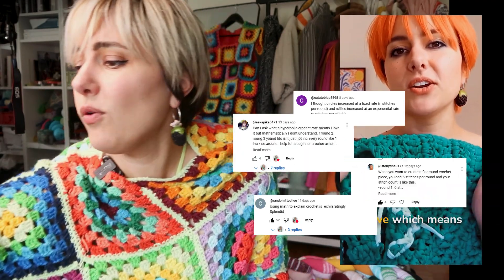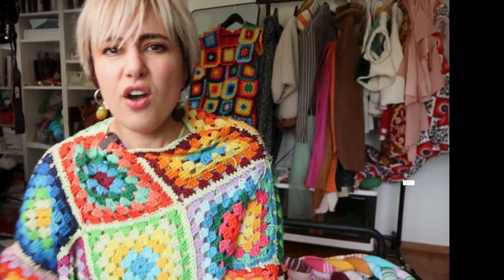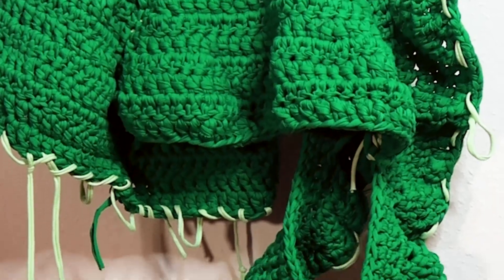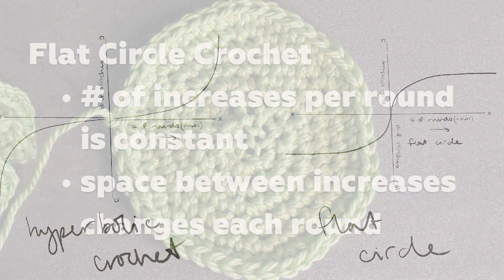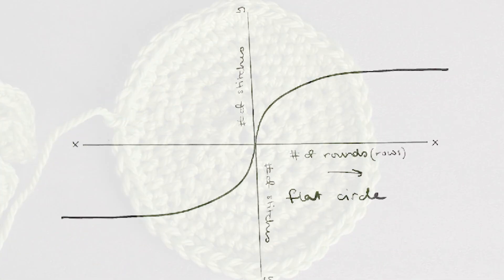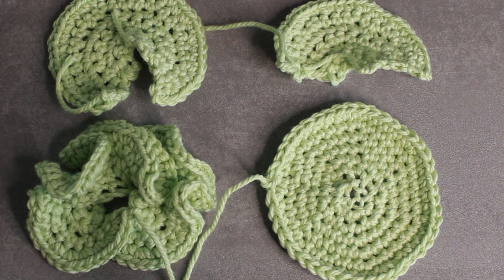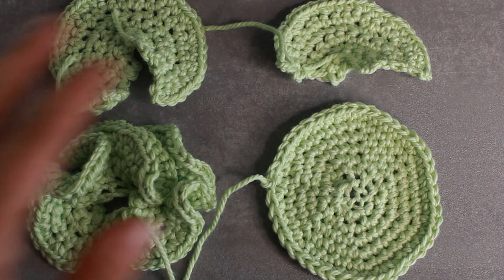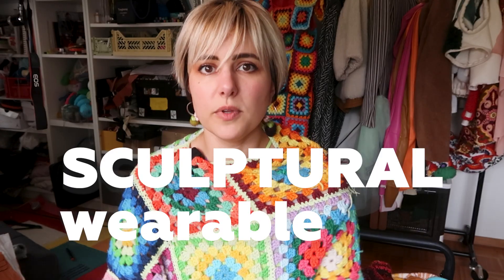The hidden geometry behind those viral, wavy crochet shapes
Stop guessing how your freeform crochet will turn out. By understanding Hyperbolic Planes (simplified), you can mathematically predict exactly how your project will drape and flow.

In this video, I’m breaking down how to actually control those wild shapes (using math memes, chaos charts, and a little fashion-brain energy). You’ll finally understand how to build dramatic crochet forms that defy gravity — no patterns, just vibes and ratios.

*Your Path to Level Up and Create a Handmade Wardrobe:*
* *Master the Skill:* Watch the deep-dive *tutorials* to learn the *why* behind the stitch.
* *Build Confidence:* Don't craft alone—co-work and get feedback inside the Stitch Lab community.
* *Create Your Style:* Stop just following *crochet patterns* and start making your own modifications with confidence.

*What we’re building here:*
* ✨ *Design-Driven Crochet Tutorials:* Master structural stitches, clean joins, and fit geometry so your garments hold their shape.
* ✨ *Trending Fashion Breakdowns:* Learn how to reverse-engineer and recreate the runway looks you love without a pattern.
* ✨ *Sustainable Making:* Focus on mindful DIY couture energy rather than fast-fashion perfection.
*Success looks like this:*
No more wasted yarn, mid-project doubt, or abandoned projects. We are getting this off your hook and onto your body. You won't just finish a stunning project—you’ll learn to design fits that land on purpose.
*About Leigh:*
I'm a self-taught fiber artist and design innovator blending *crochet*, fashion, and fine art. I share the *real* process—fail → tweak → fit—so you can build expressive, modern pieces with confident construction.
🕙Timestamps:
00:00 - the secret of this wild ruffle
00:50 - the ONE concept crochet patterns don't teach
02:09 - the numbers that change everything
03:32 - you only need to know these 3 crochet shapes
05:58 - the answer to our controversy
07:42 - the definitive formulas for perfect ruffles (and flat circles)